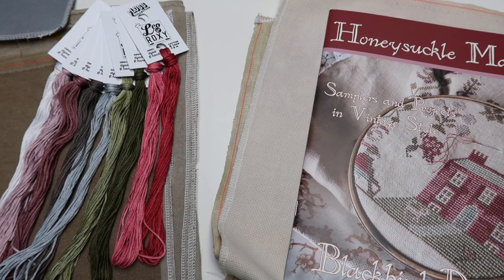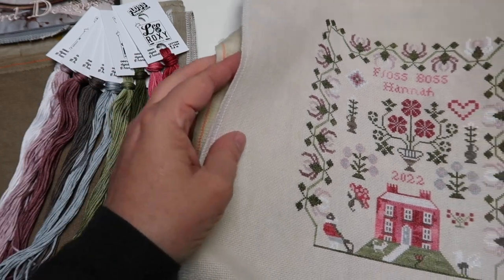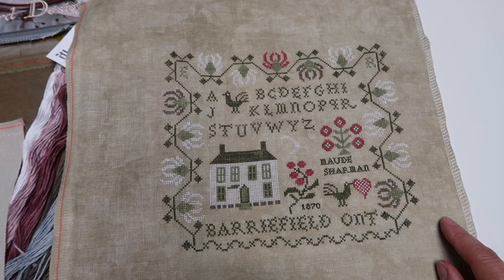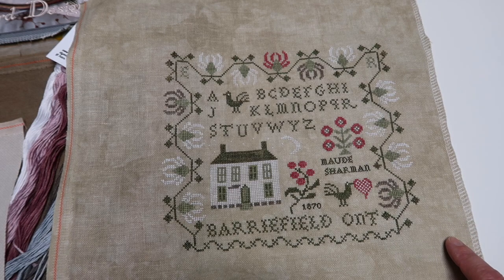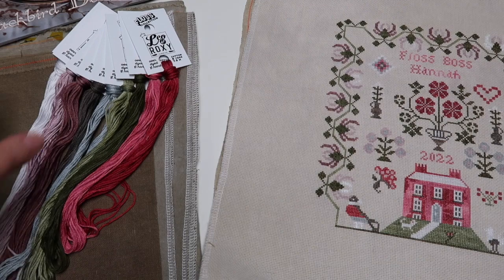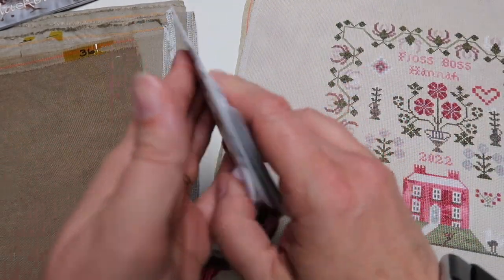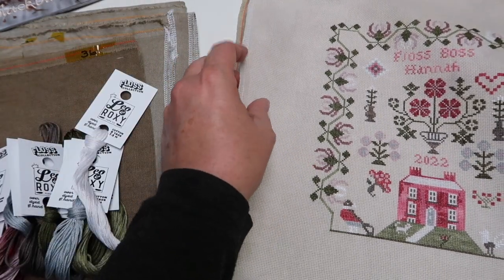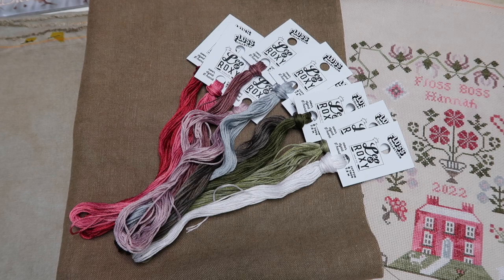Evertote - Notes From the Workshop: BBD Honeysuckle Manor Leo&Roxy conversion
Thanks to our friend Ellen Reid, we have another fantastic Leo&Roxy Floss Co conversion to offer you.

Honeysuckle Manor by Blackbird Designs is a beautiful booklet containing 9 designs!

You can see what Caroline is up to on flosstube @Off the Grid Needlearts